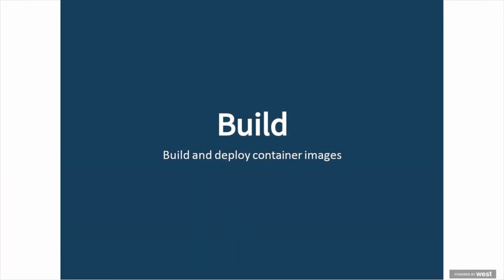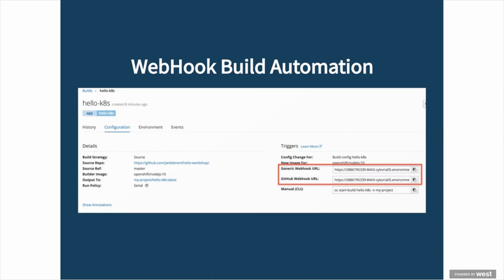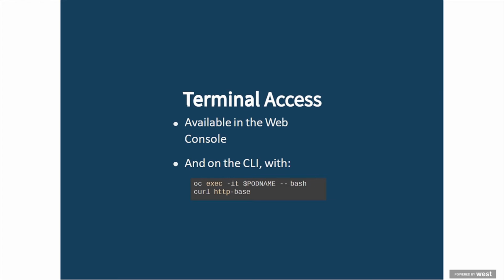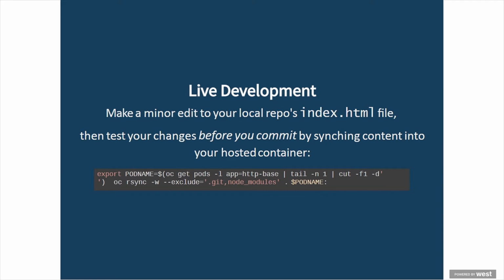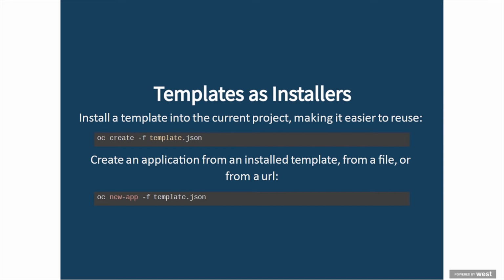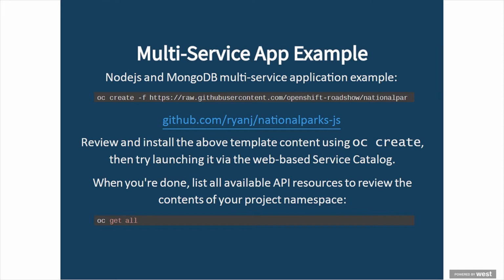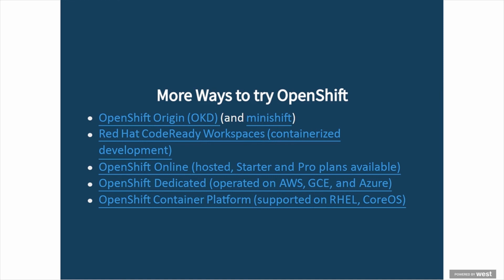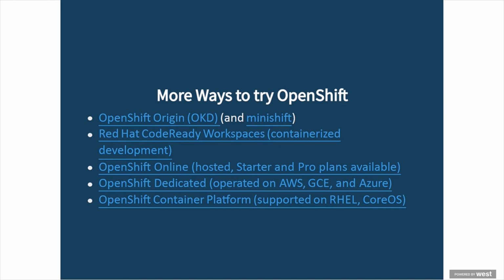Learn Cloud-native Week 2: Containers Part 5 - Red Hat OpenShift Features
How do you build and deploy containers? Wrapping up of Week 2 in the "Learn cloud-native" series, Red Hat's Ryan Jarvinen walks through deploying containerized applications with Red Hat® OpenShift®.

For those new to the topic, the number of resources available can be overwhelming. Throughout this series we discuss:
 - A brief history of container orchestration.
 - What you need to know to get started.
 - How Kubernetes has evolved since it was first released in 2015.
 - Possible pitfalls to keep in mind as the project progresses.

About the Learn Cloud-Native series:
Week 2 of the "Learn cloud native" series introduces containers.  Red Hat Developer Advocate Ryan Jarvinen provides and introduction to the fundamentals of Kubernetes, explores the Red Hat OpenShift Container Platform and dives into the features of implementing enterprise Kubernetes.

About Kubernetes:
Kubernetes is an open source project originally developed at Google and now managed by the Cloud Native Computing Foundation (CNCF). It was established as the de facto open source standard for container orchestration in 2017.

About Red Hat OpenShift:
Red Hat® OpenShift® offers a consistent hybrid cloud foundation for building and scaling containerized applications. Benefit from streamlined platform installation and upgrades from one of the enterprise Kubernetes leaders.